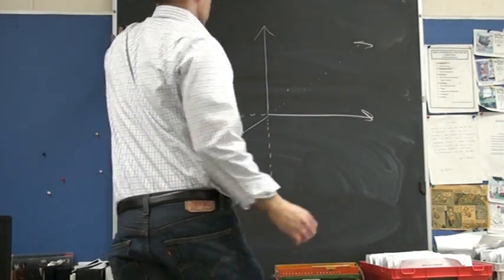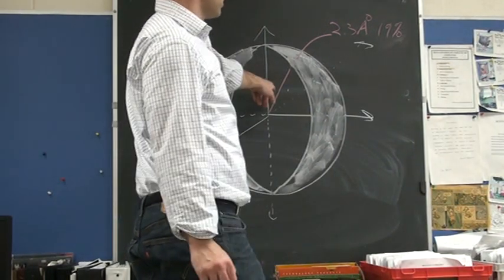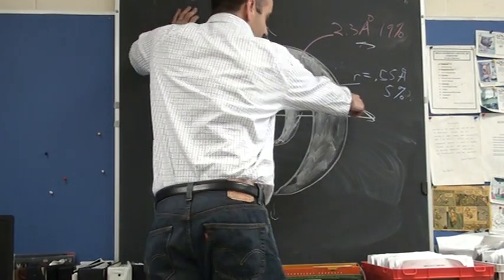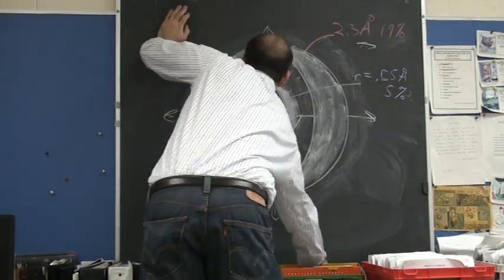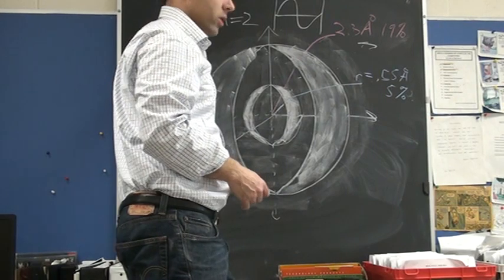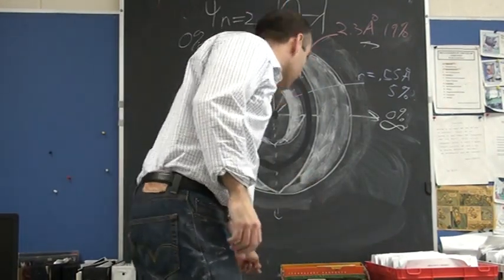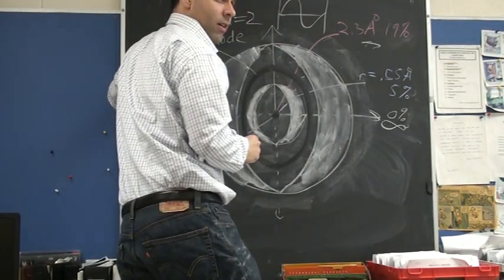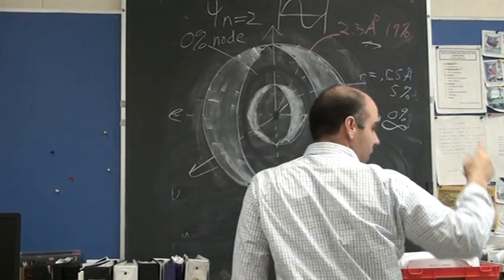Drawing 2s orbital Video#10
here I draw the 2s orbital